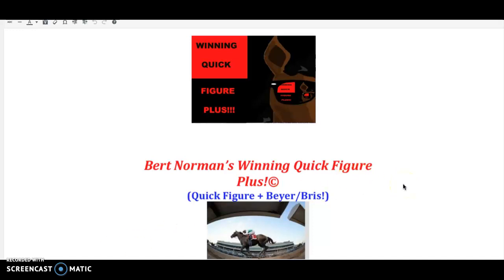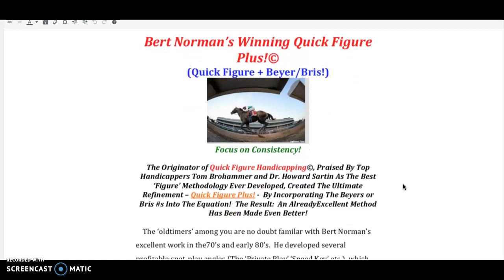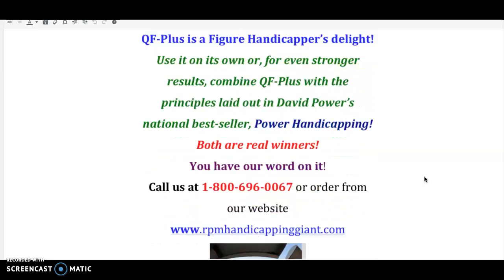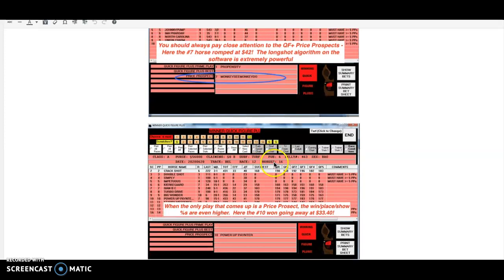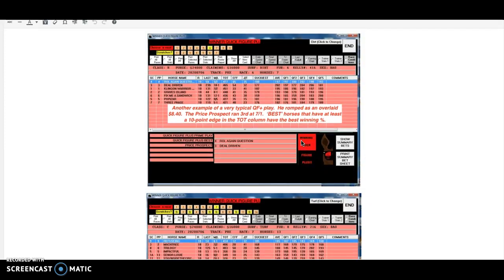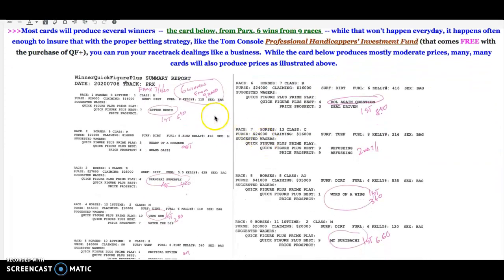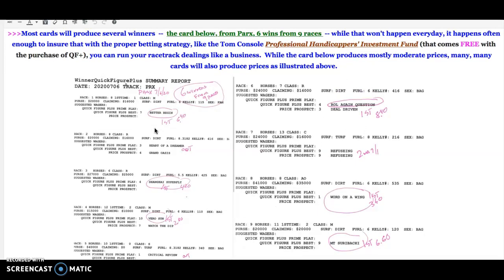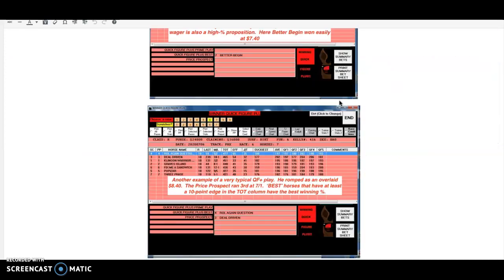The Quick Figure Plus Software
Superb Consistency + Big Prices